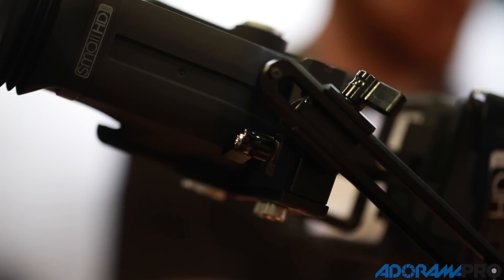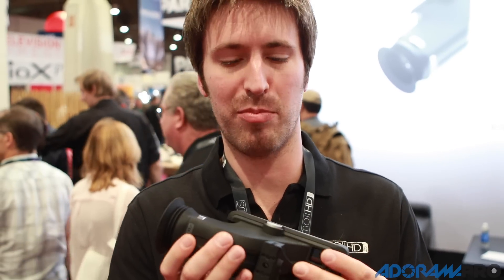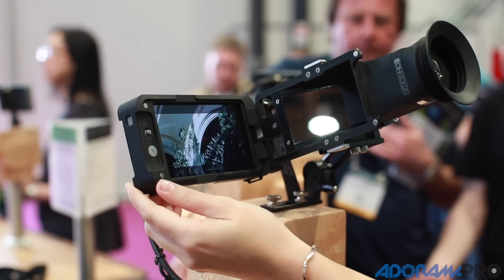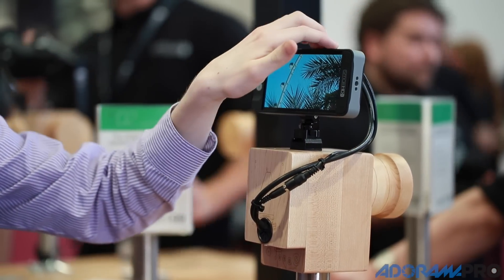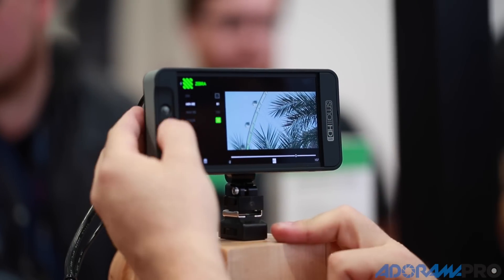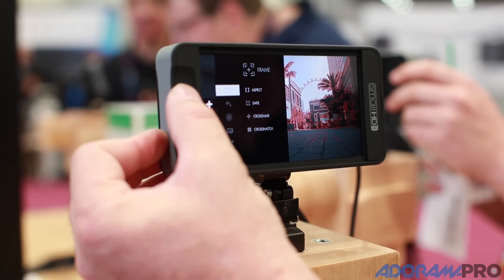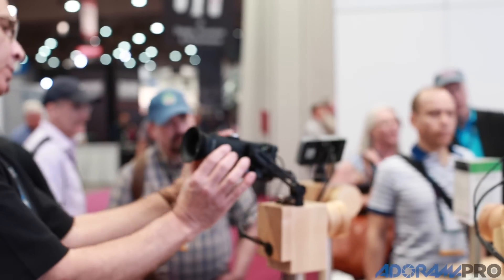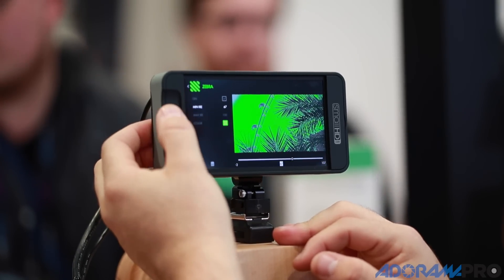NAB 2015 First Look: SmallHD 502 Sidefinder Monitor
This very lightweight electronic viewfinder sports the highest resolution available on a 5-inch monitor; 441 pixels per inch on the screen is even higher than the newest smartphones. The Sidefinder combines their 500 Series on-camera monitor with a flip-out, Full HD 1080p display.